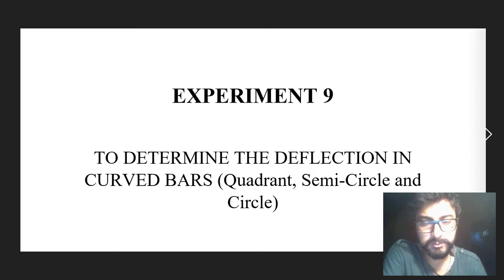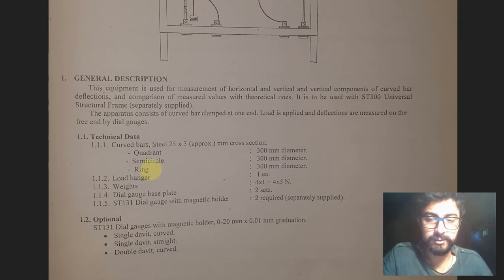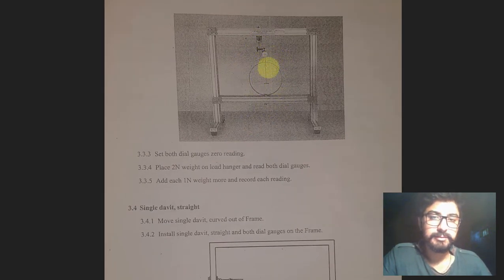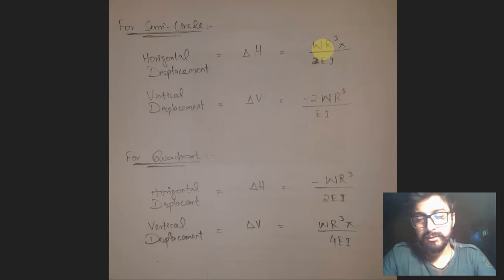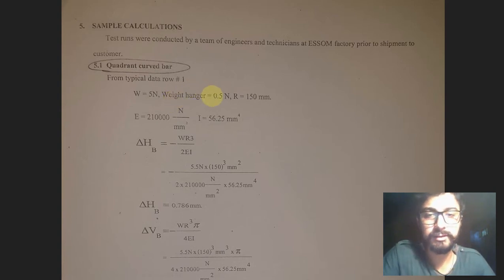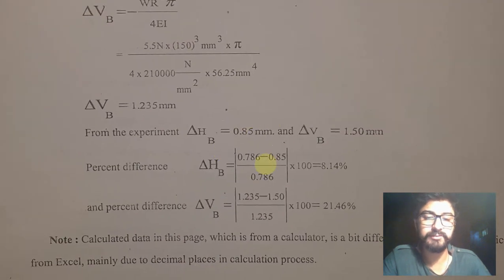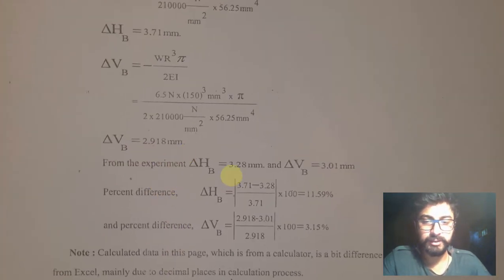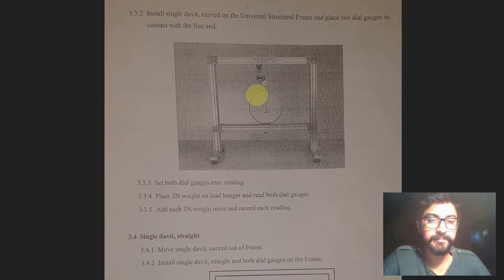DEFLECTION IN CURVED BARS | Quadrant Semi-Circle and Circle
Curved bars are usually considered as unlikeable by structure designers due to their complex loading - unloading and bending - twisting behaviours. Here are some easy to use examples which can help you grasp the basics of curved structures..

This lecture explains the basic concepts of Deflections in curvated structures and elements which are vulnerable to external forces.